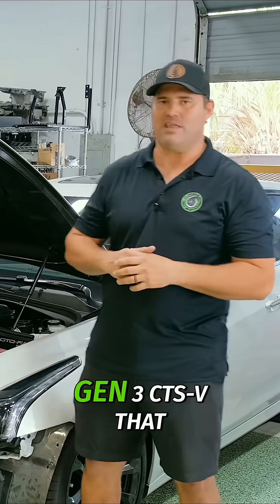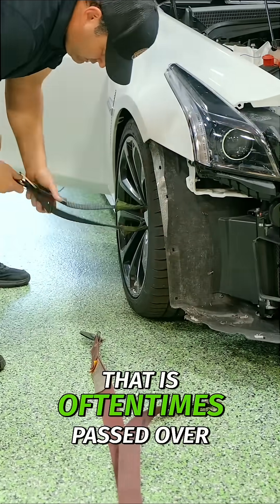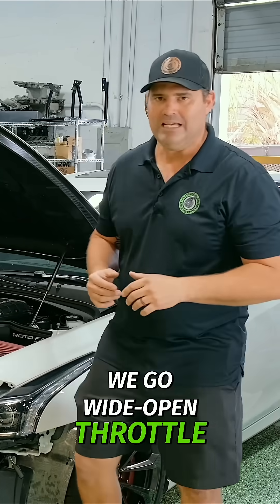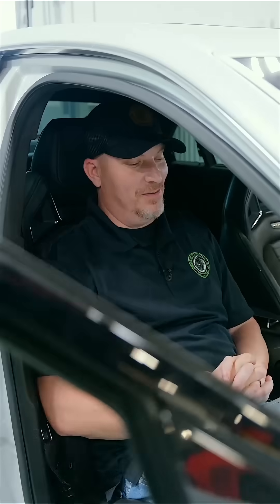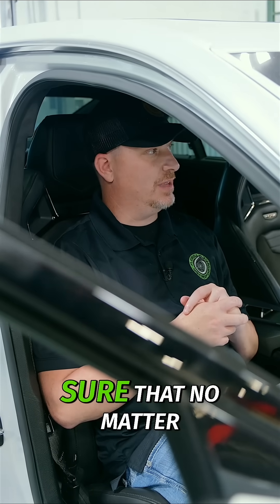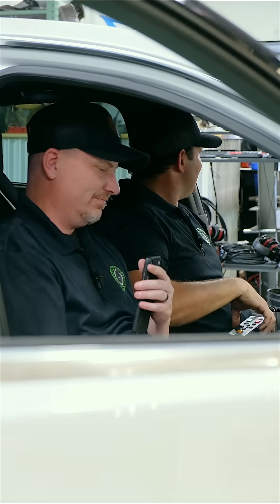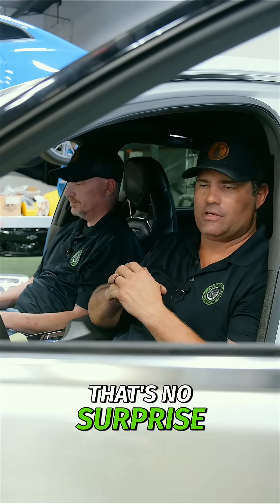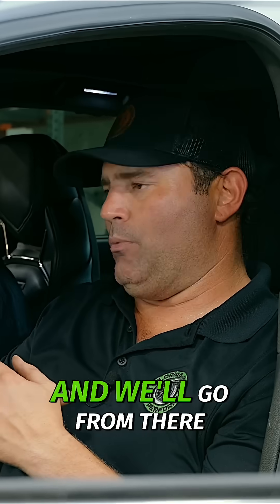Why Engine Break-In Matters More Than You Think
🚦Attention Corvette, Camaro, CTS-V, and Truck Owners. Florida High Performance walks you through the break-in procedure during an engine build.